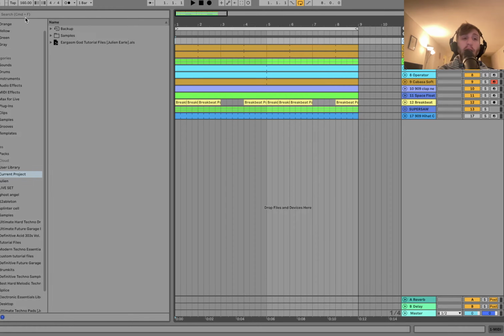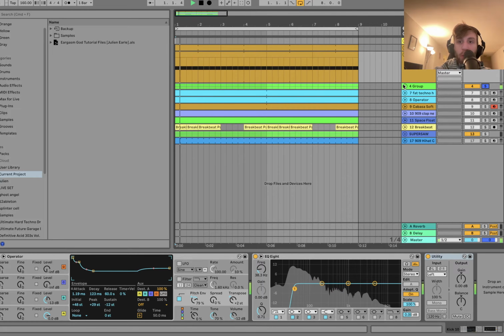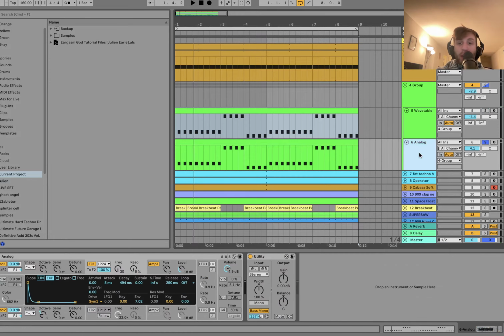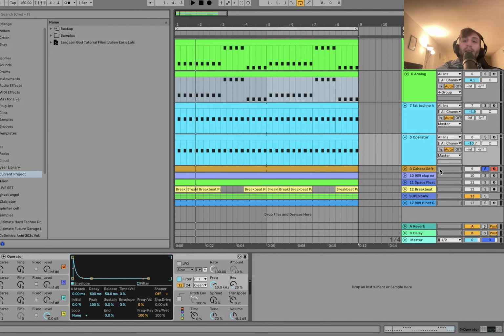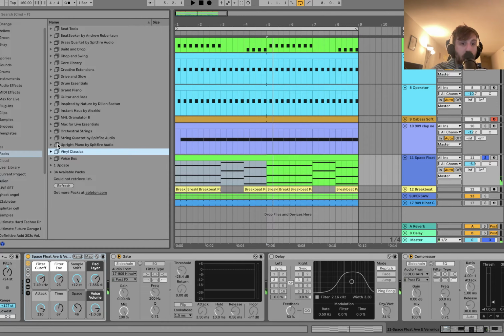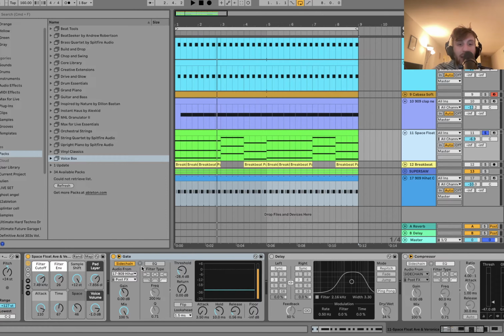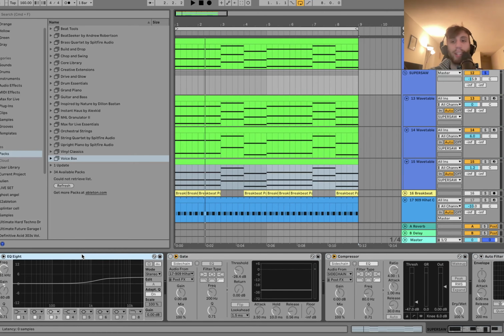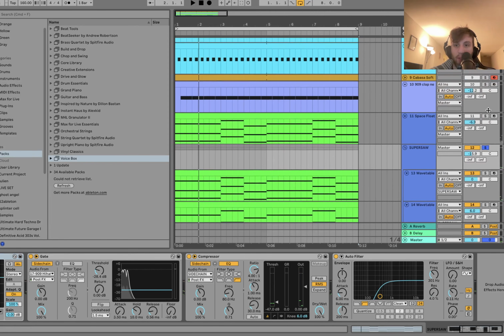How To Make Hard Melodic Techno Like EARGASM GOD [+Samples]